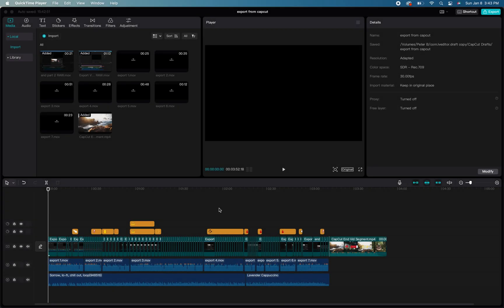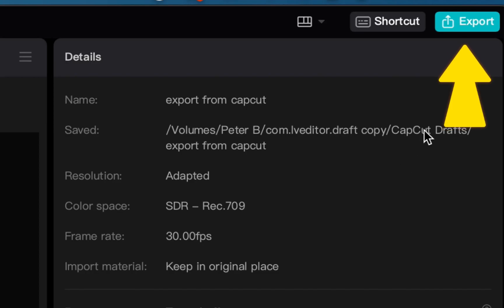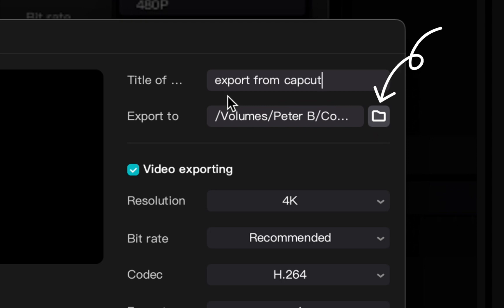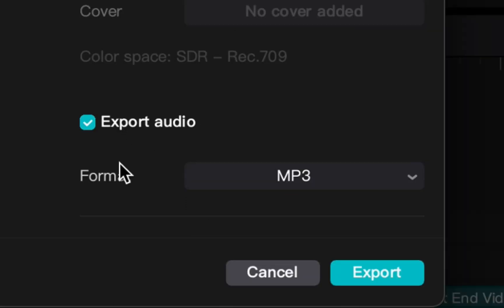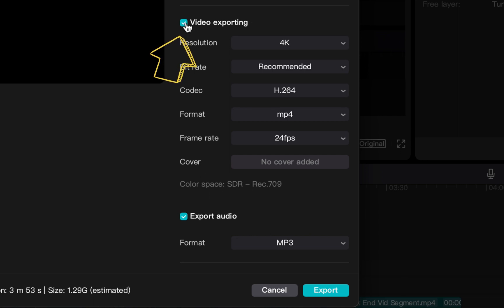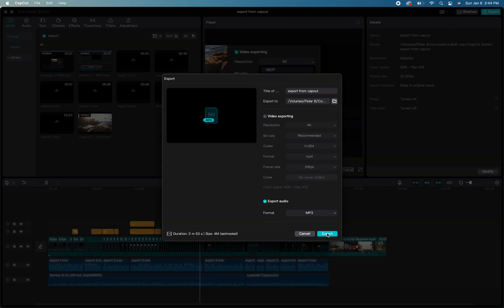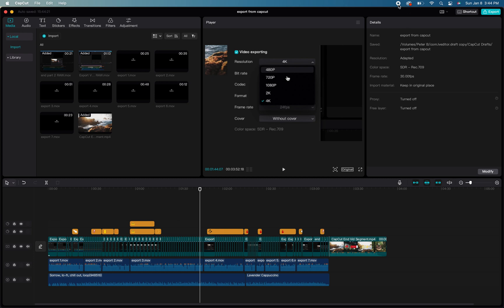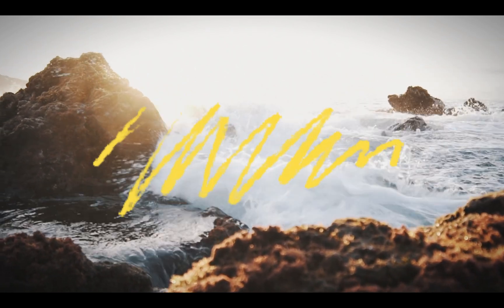Export Audio Only On CapCut | Quick & Easy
I wondered can you export audio from CapCut? I was able to figure out a way to export audio only from CapCut and it was much easier than I thought. So if you were wanting to grab sound from CapCut or simply just looking to export podcast from CapCut, this video will give you a quick and easy way to accomplish that.

can you export audi from capcut
pull audio from video in capcut